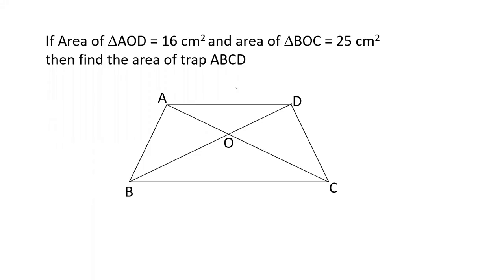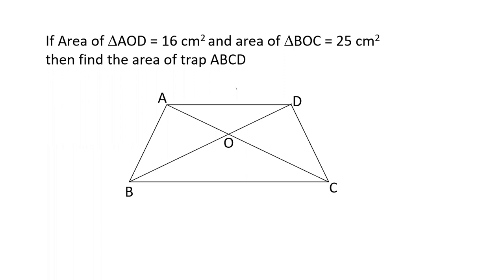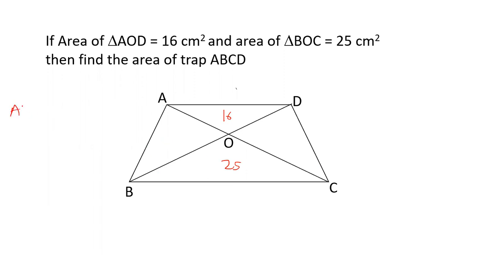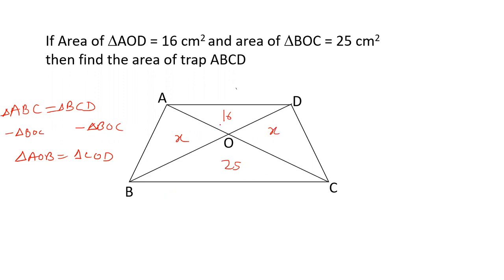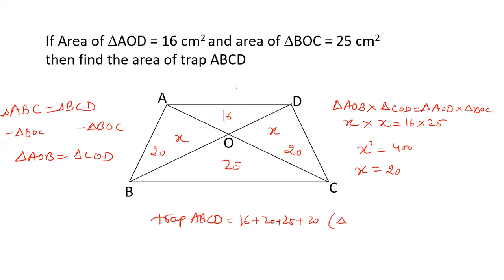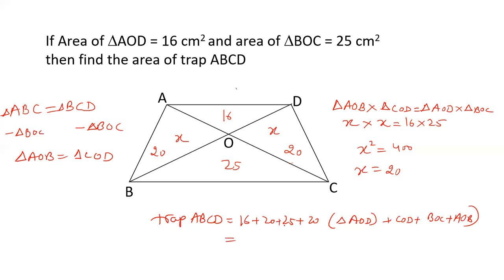Relation between the four triangles formed by the diagonals of a trapezium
In a trapezium ABCD, AC and BD are joined. Area of AOD = 16 and Area of BOC = 25, find the area of ABCD